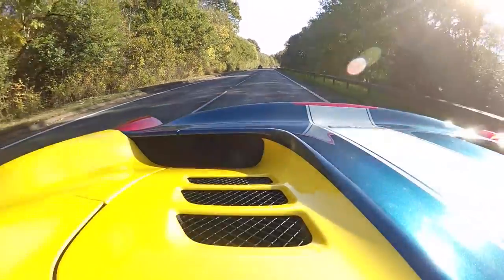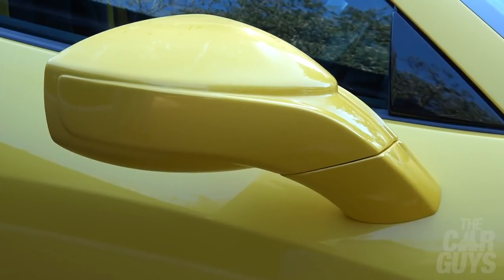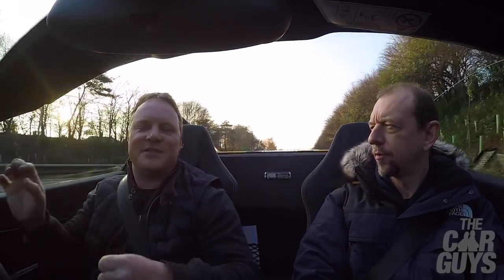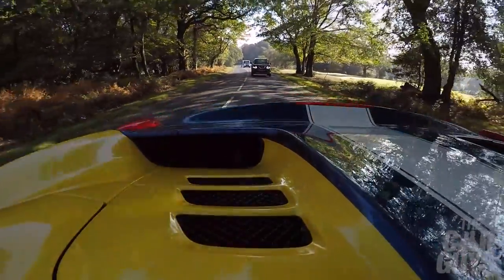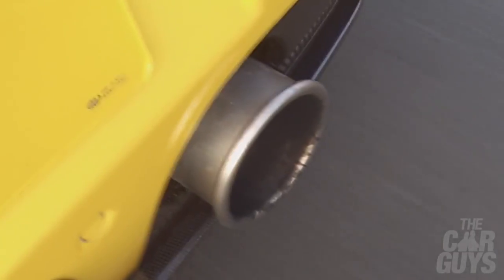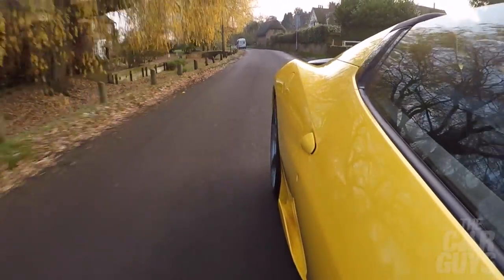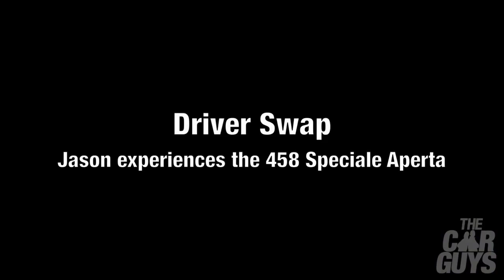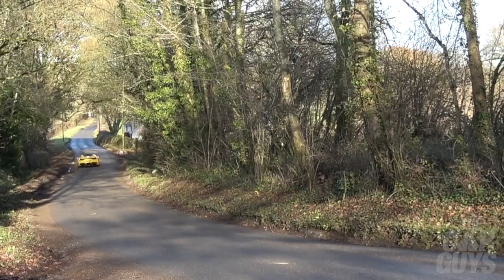Ferrari 458 Speciale Aperta - the ULTIMATE V8 prancing horse?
It’s Ferrari time again. This is the episode with the stunning 458 Special Aperta – the best V8 Ferrari EVER MADE! Is it the delicious triple layer yellow paintwork? The blue and white NART stripe? The scintillating engine note? Sublime handling? Perfect balance? – or ALL these things that make this one of the true legendary Ferraris?

Regular episodes include: Real World Tests, Car Buying Challenges, In 60 Seconds, Meet Your Heroes, This Week’s Rant and Top 5s.

Credits
The CarGuys are:
Damian Butt
Jason Taylor

Music
PG Butt (title & credits)